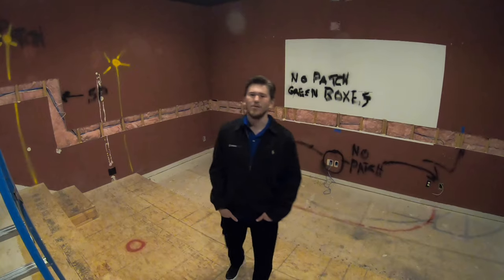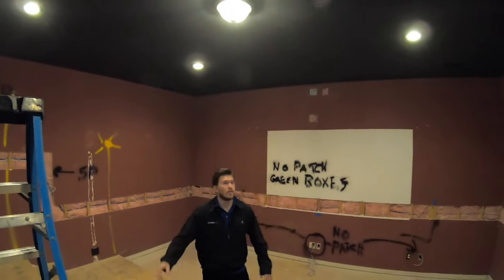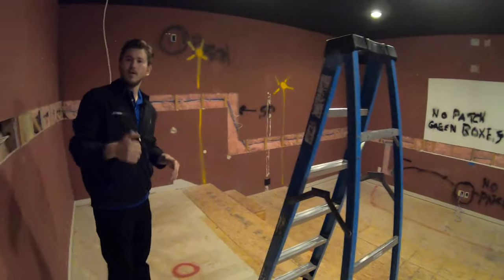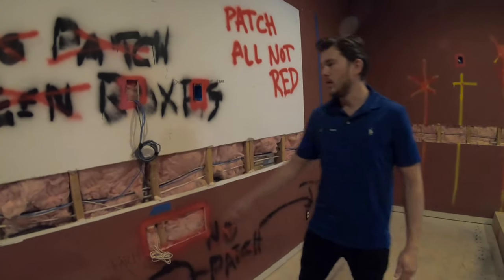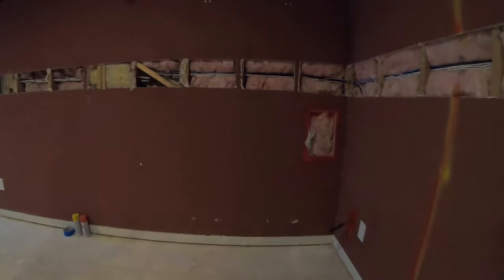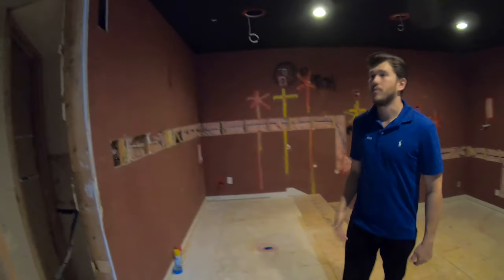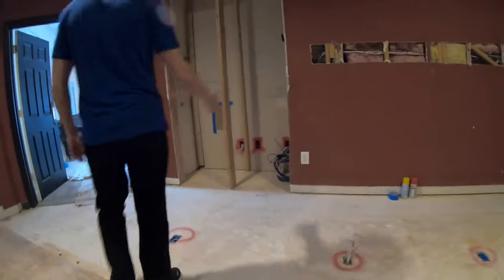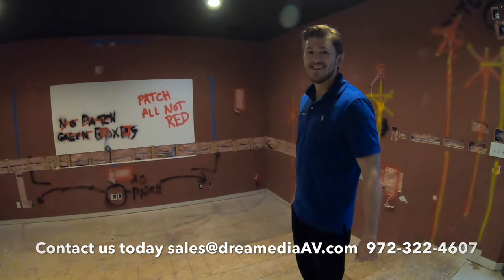Home Theater Wiring Before- How hard can it be?!